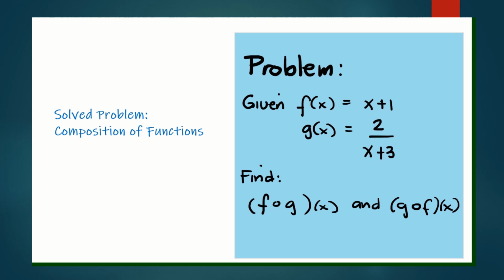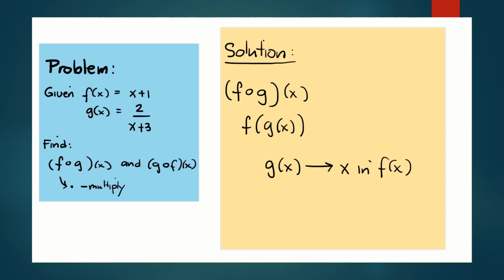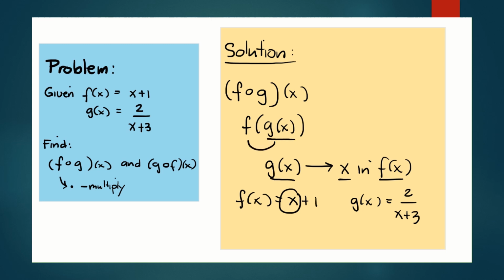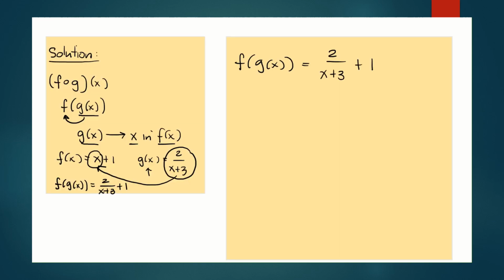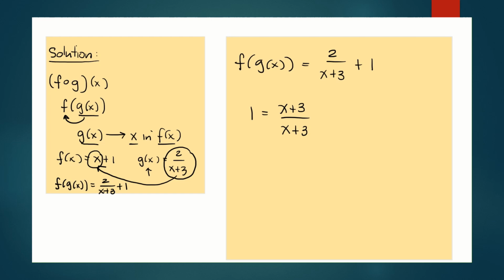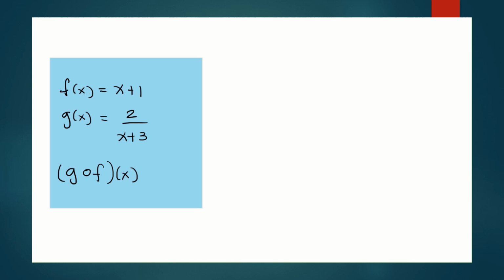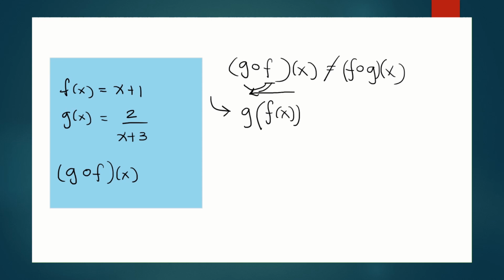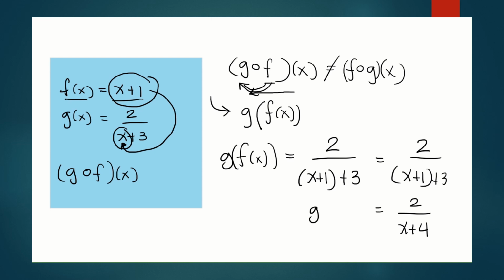Solved Problem Composition of Functions